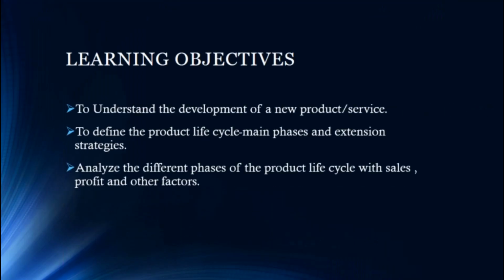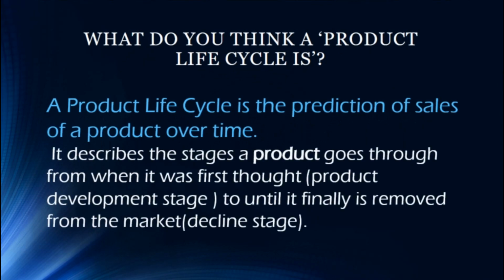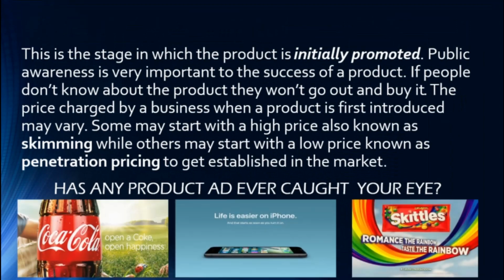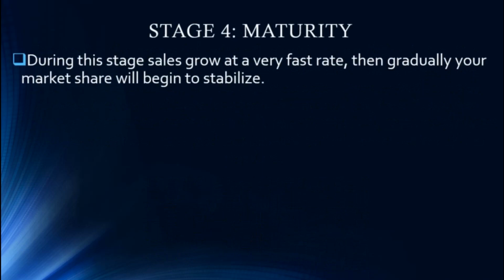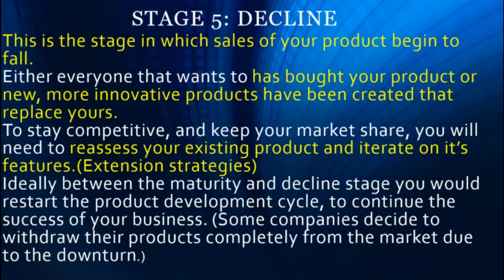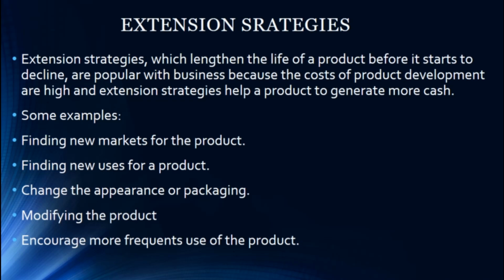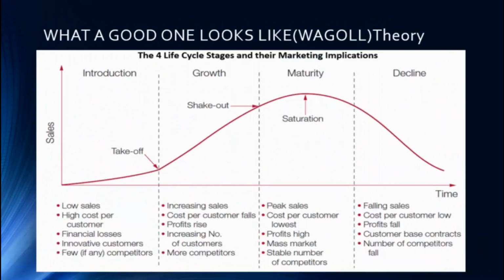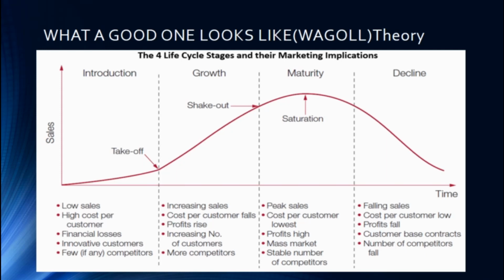PRODUCT LIFE CYCLE-INTRODUCTION- GROWTH- MATURITY- DECLINE-PLC-PRODUCT-EXTENSION STRATEGIES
MARKETING MIX-PLC STAGES, PRODUCT LIFE CYCLE STAGES
To Understand the development of a new product/service.
To define the product life cycle-main phases and extension strategies.
Analyze the different phases of the product life cycle with sales , profit and other factors.